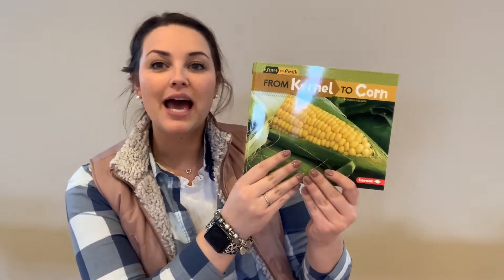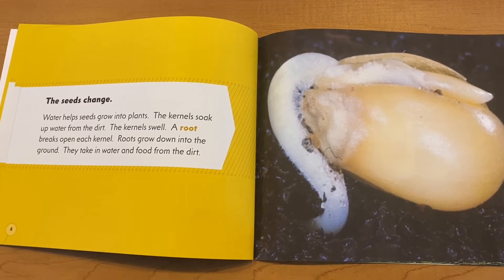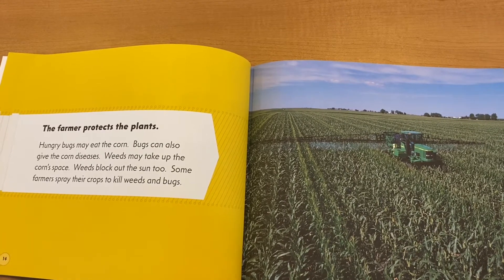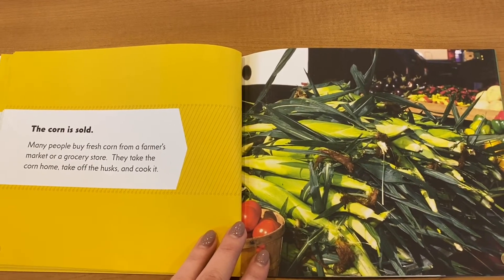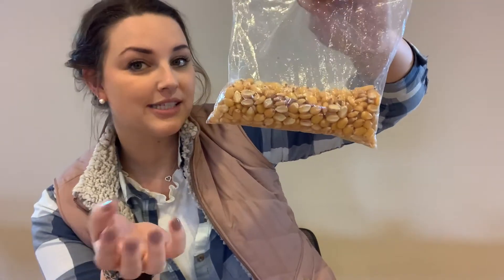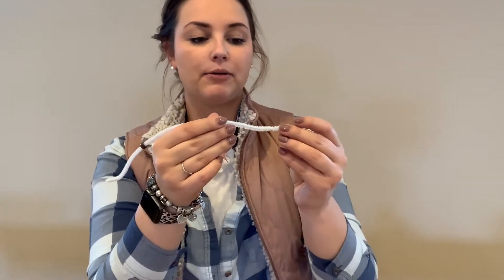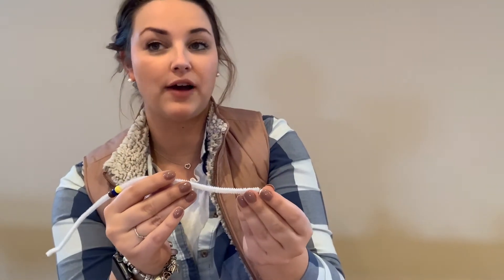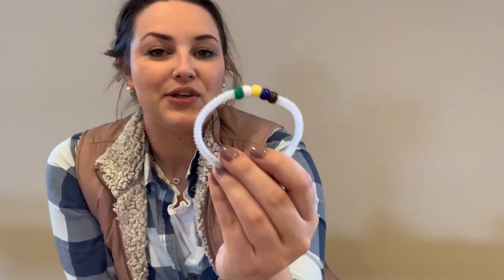Earth Bracelet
Students will explore were all living things need in order to survive through the creation of a earth bracelet.